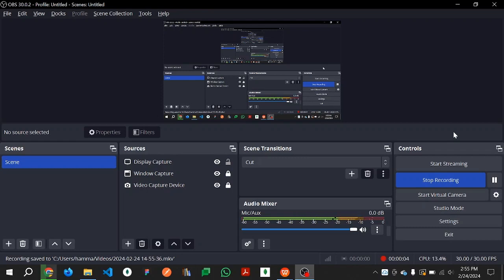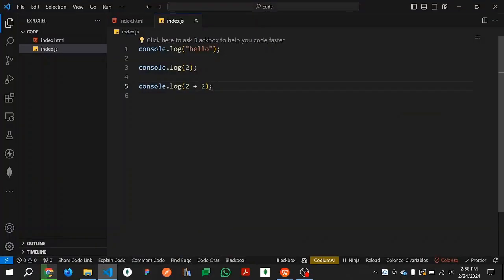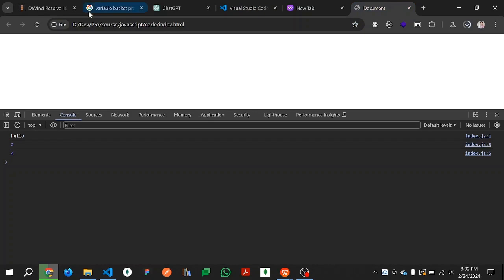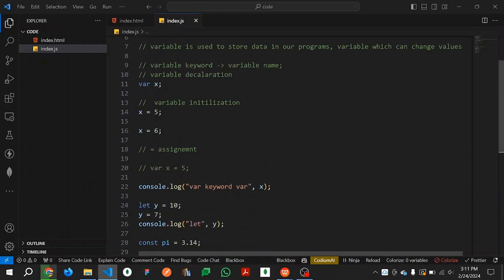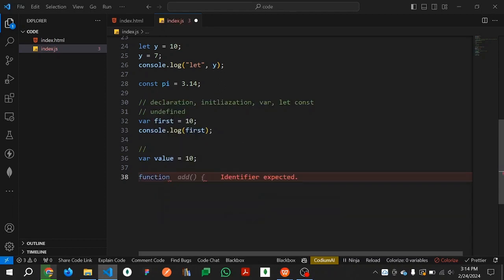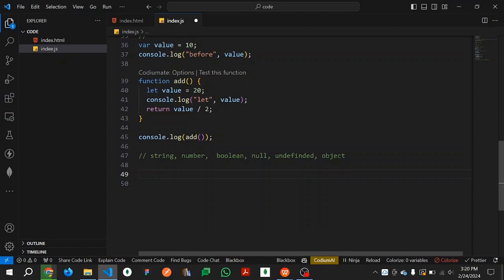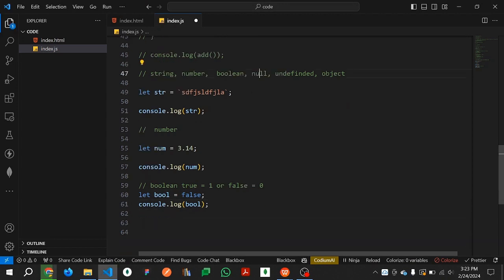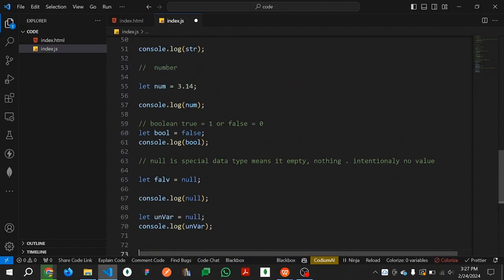Ep No 2: Variables & Data Types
In this video you'll learn about declaring variables in js, also data types in js.